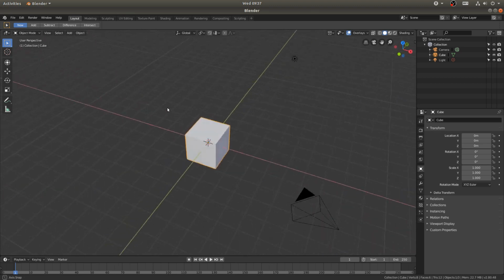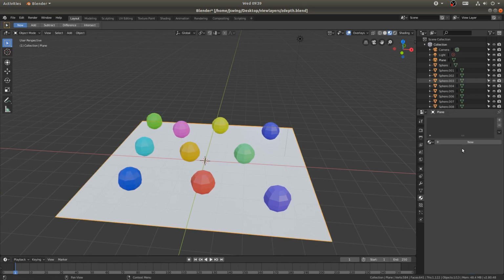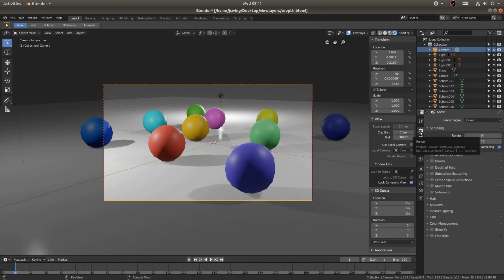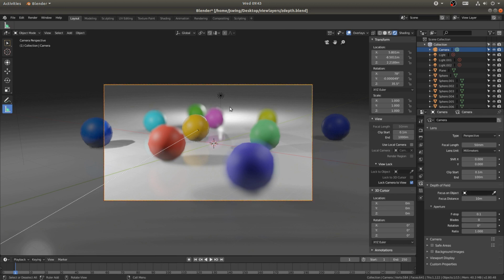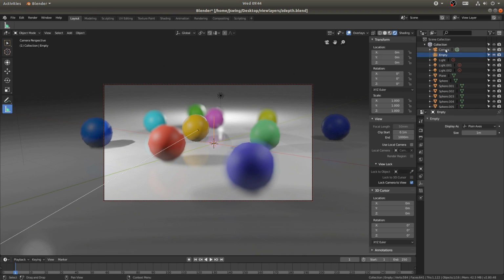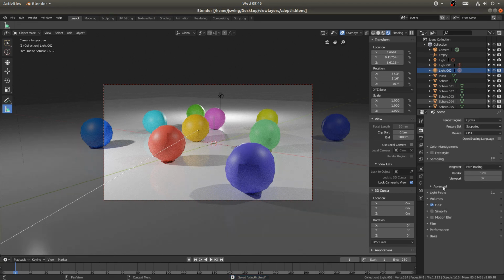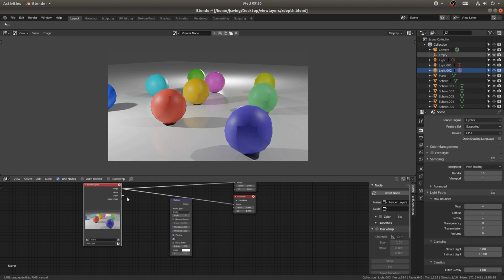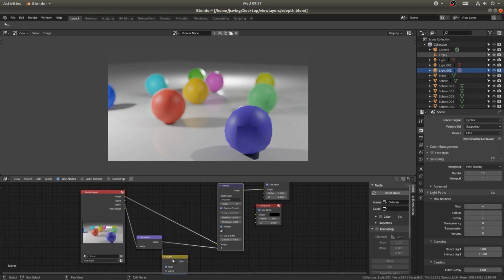4 Methods For Getting Depth of Field in Blender 2.8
Depth of Field is an important part of any CG artist's arsenal. In this video learn 4 ways to get the Depth of Field effect in Blender 2.8.

SUPPORT BLENDER!